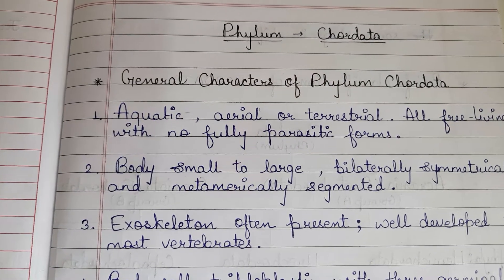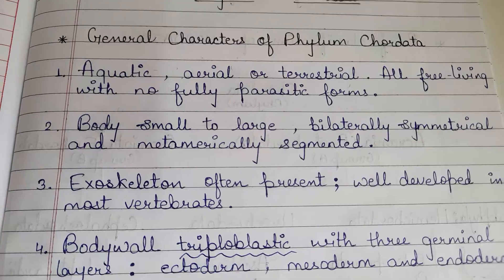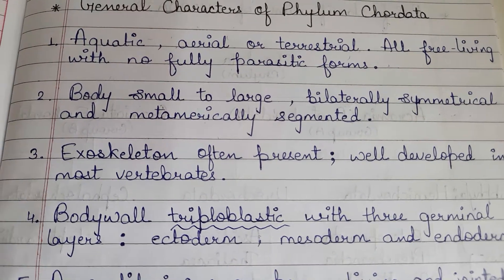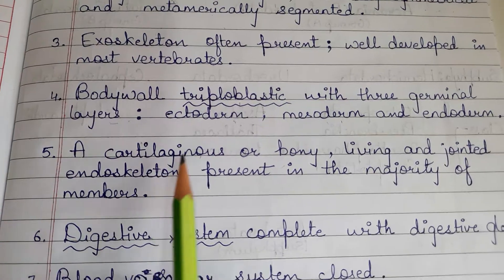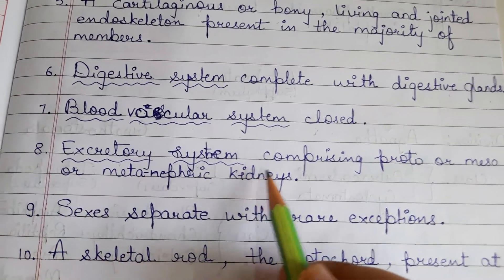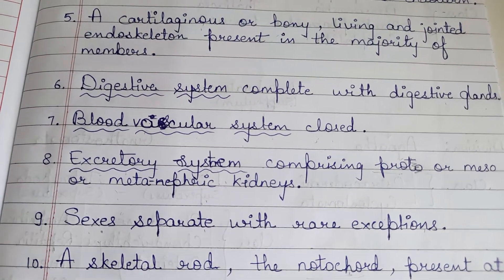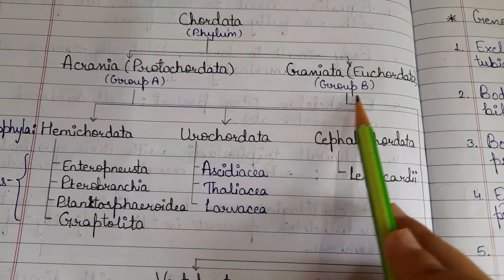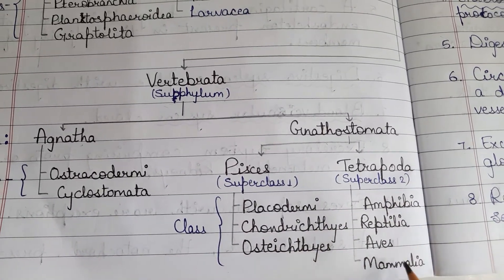General characteristics of Phylum- CHORDATA and its classification (Vertebrates) Bsc 2nd year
Handwritten notes 📝available.
If you find any doubt then you can ask me in the comment section below